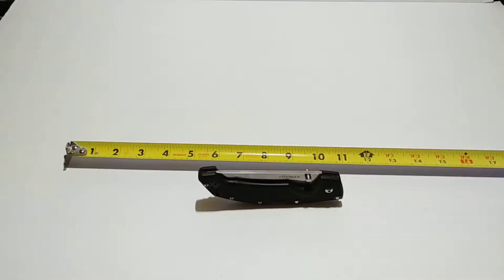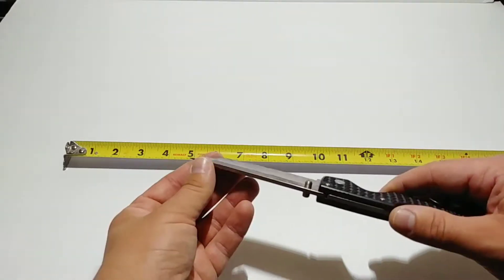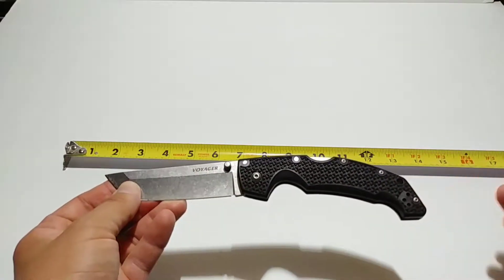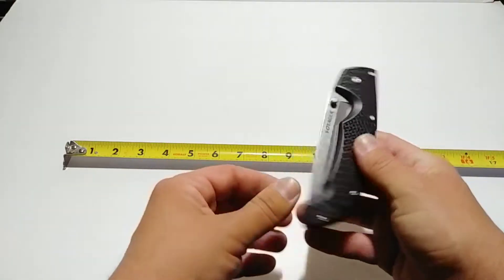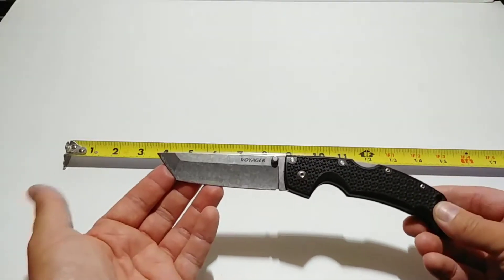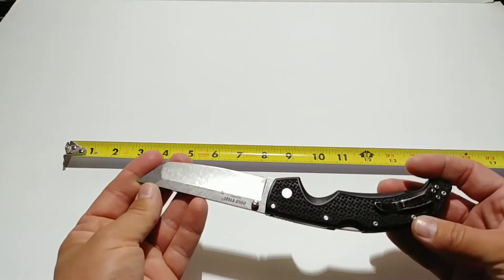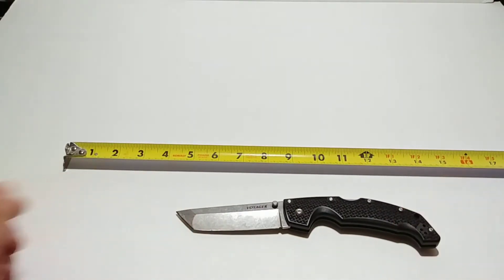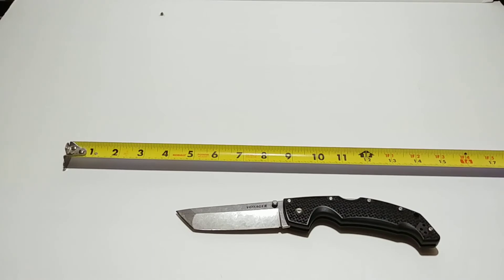Large Cold Steel Voyager, is it worth it?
If you're like me, you wonder about the quality of an item and if it's worth the money before you order. No one likes buyers remorse! This is just a quick look at and opinion of the Cold Steel Voyager. To help ease your mind.